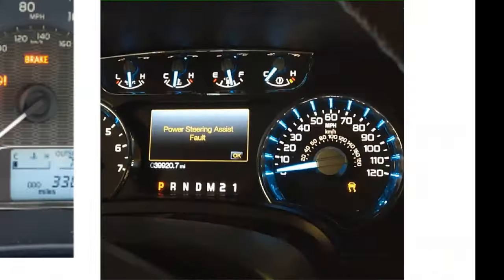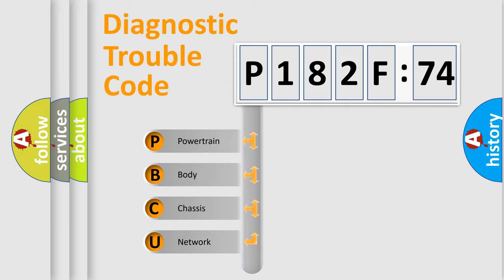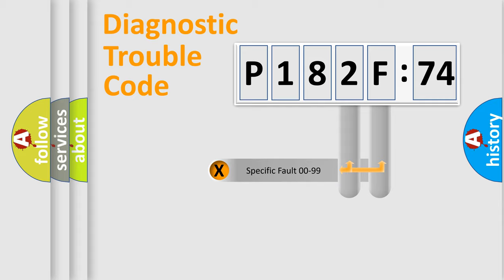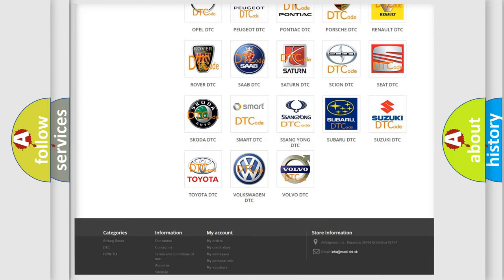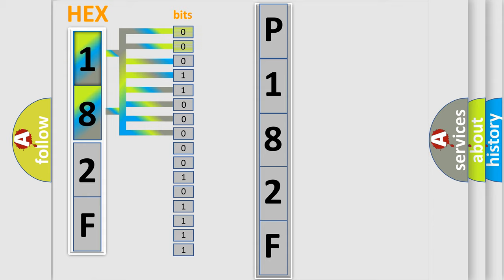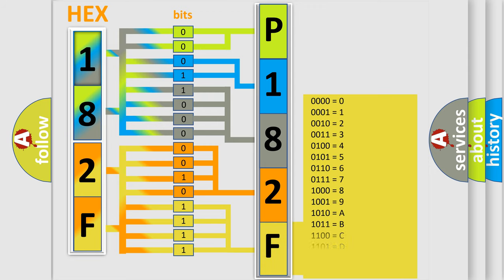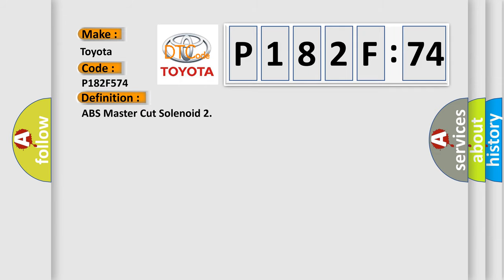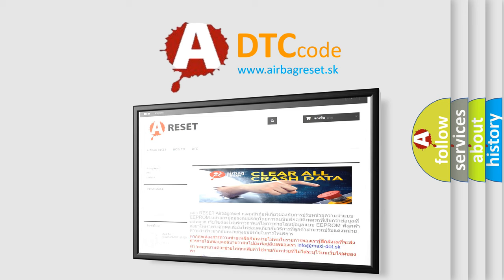DTC Toyota P182F-574 Short Explanation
Contents:
0:21 Basic DTC analysis according to OBD2 protocol standard.
1:48 Insight into programming
2:58 A diagnostically understandable description of the Diagnostic Trouble Code
3:05 Basic error definition

Make:
Toyota
Code:
P182F 574
Definition:
ABS Master Cut Solenoid 2
Description:
Overcurrent in SMC2 continues for 0.05 seconds or more.